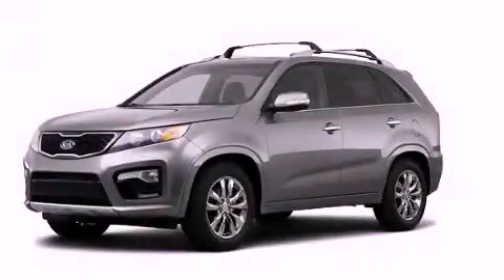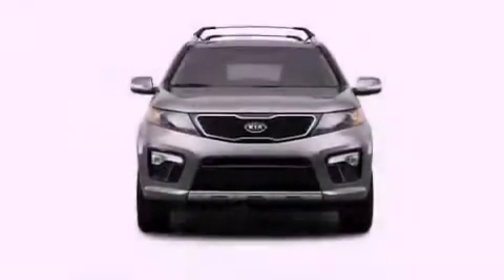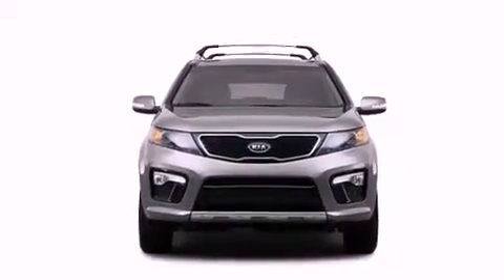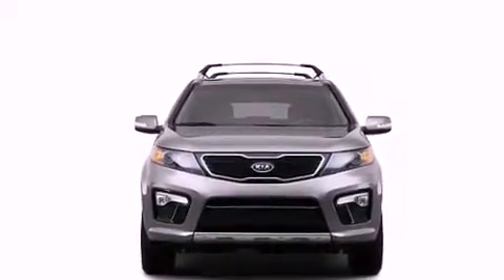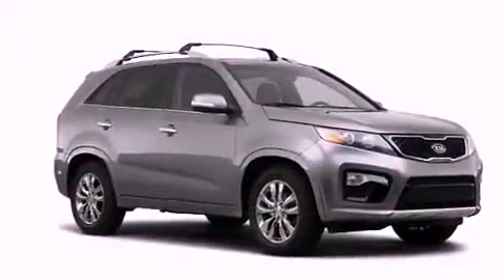2012 Kia Sorento Bristol CT 06010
Year : 2012
 Make : Kia
 Model : Sorento
 Engine : 3.5L 6 Cyl. Fuel Injected
 Trans . : 6 Speed Automatic
 Exterior : D. Cherry
 Miles : 9

 Crowley Kia
 2012 Kia Sorento Bristol CT